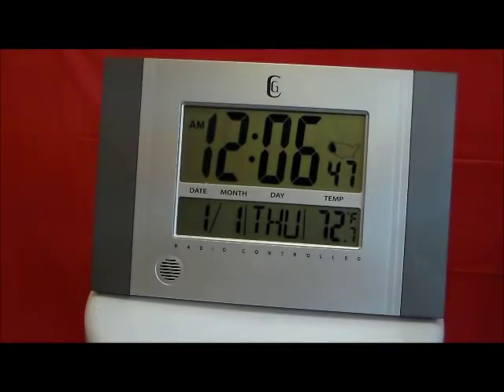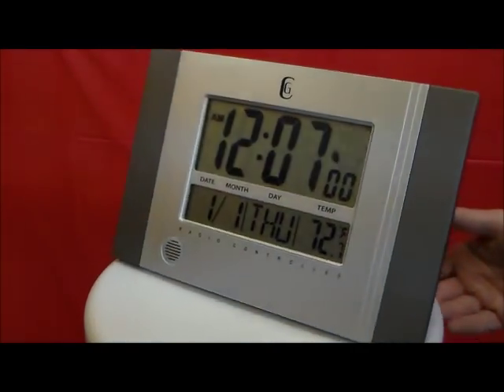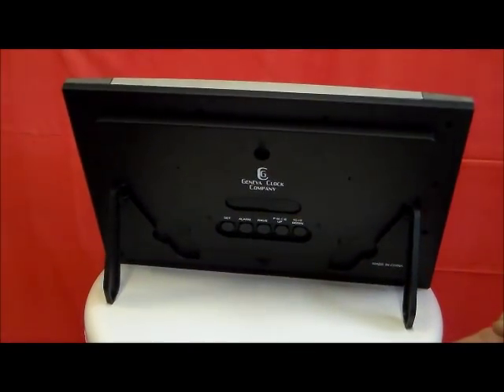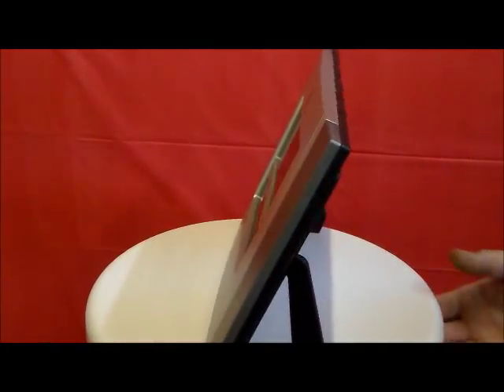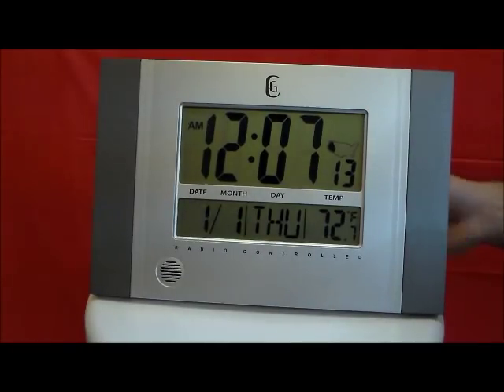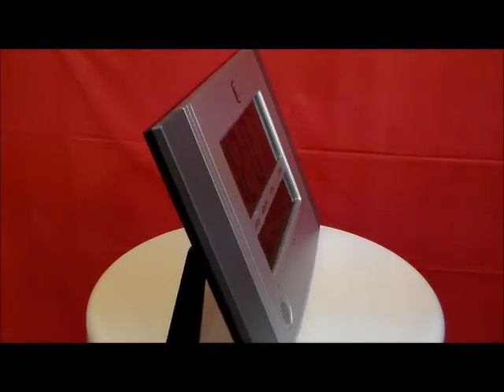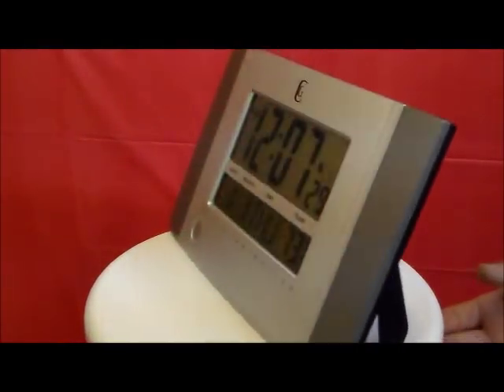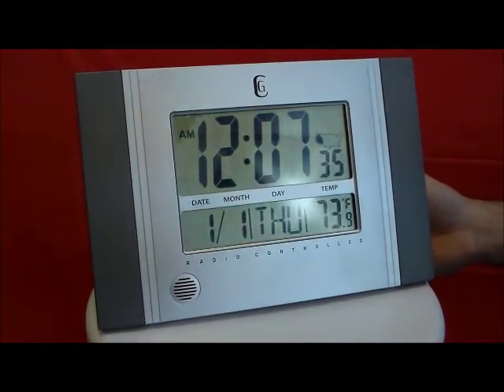Geneva 4625G LCD Atomic Clock w/ 2.25" Time Display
With "DAY-AT-A-GLANCE" data screen, Geneva Clock Company's ATOMIC LCD Wall Clock Model 4625G measures 11.5" x 7.5" for wall mount or table placement. Using RADIO SIGNAL from the National Atomic Clock, TIME and DST update AUTOMATICALLY with selected time zones and 12/24 hour format option. Brushed aluminum cabinet w/cobalt gray side panels, unit features LARGE 2.25" current time w/seconds, full CALENDAR, indoor `C or `F TEMPERATURE, and 2 minute ALARM function.